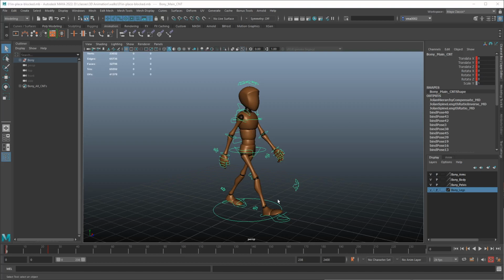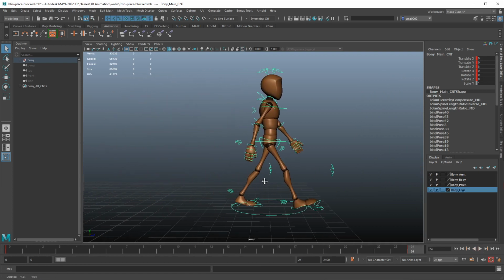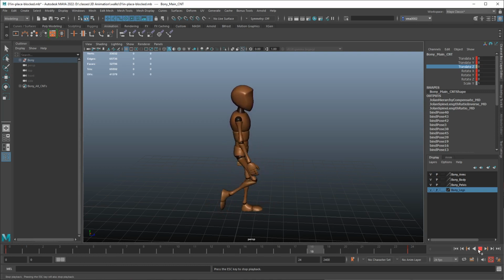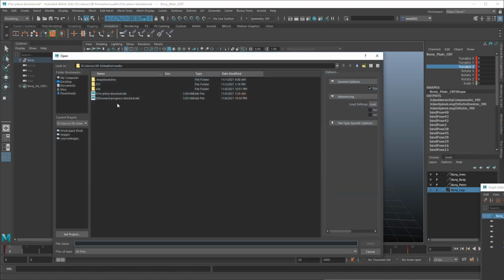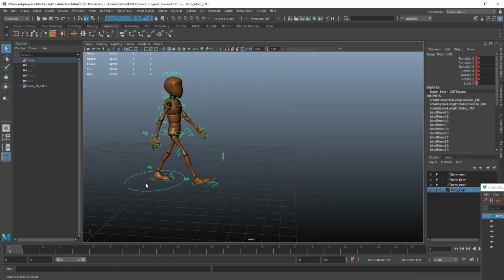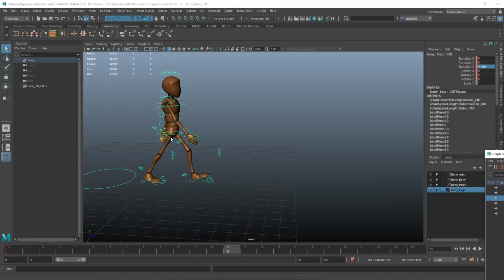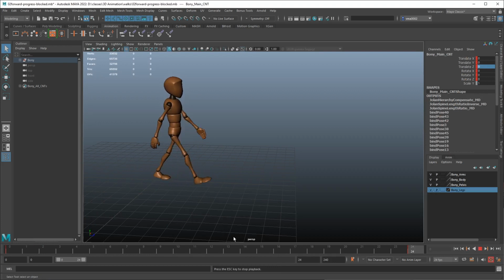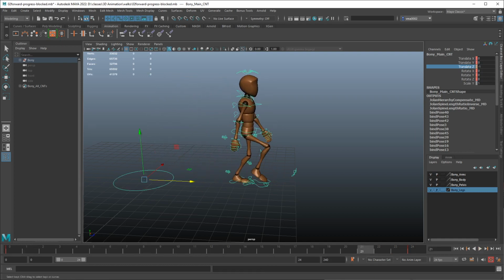03 Hold the locomotion - focus on local motion